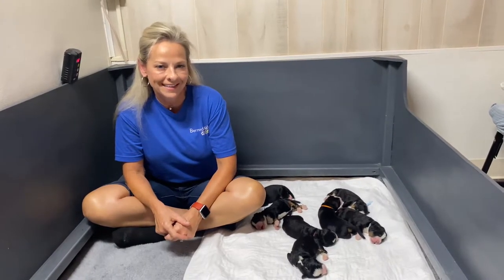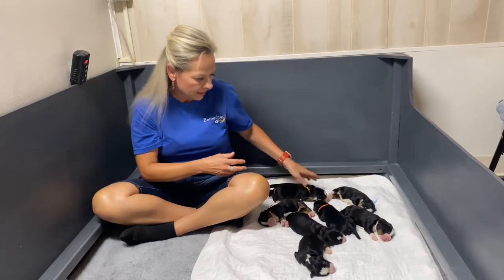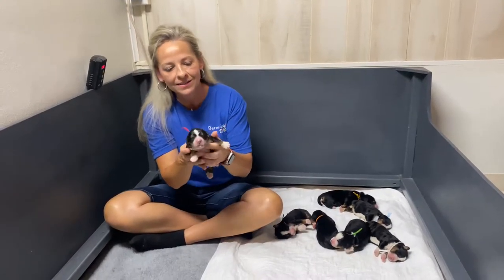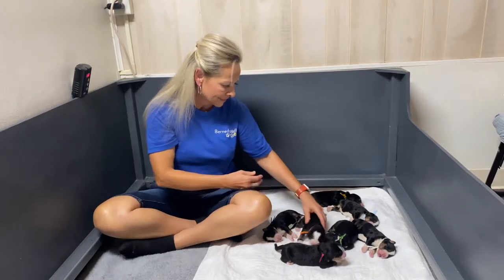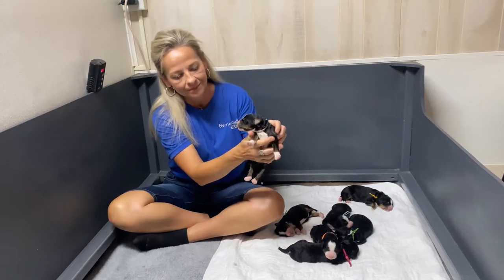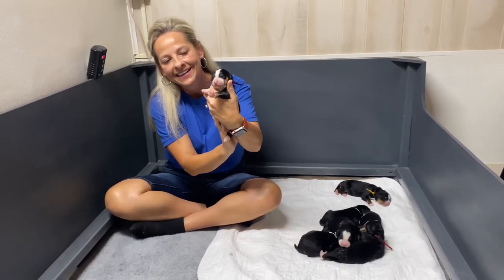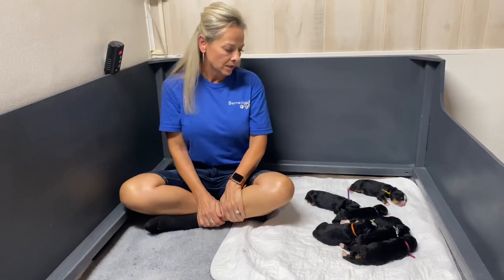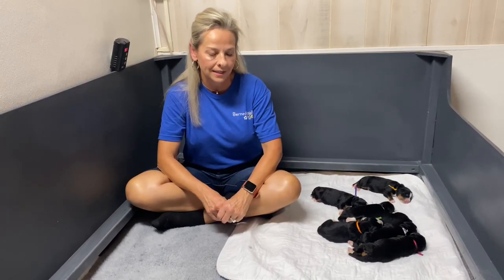Puppy introduction - New Beginnings